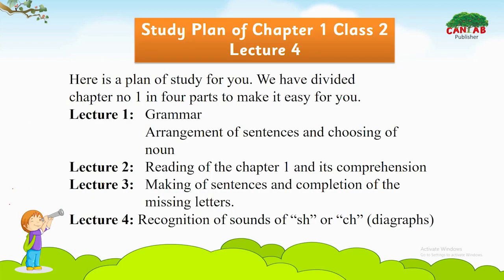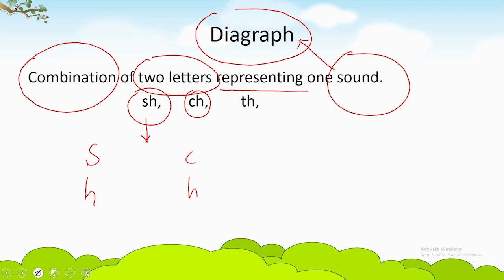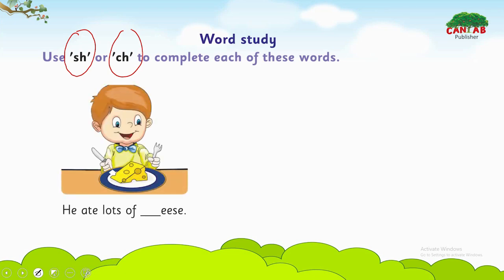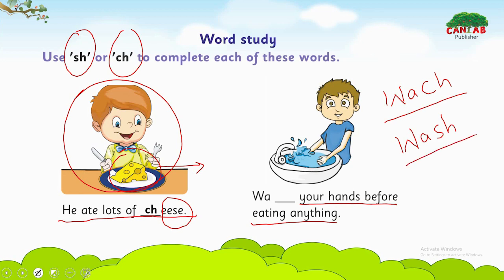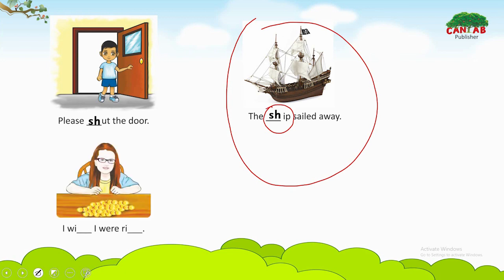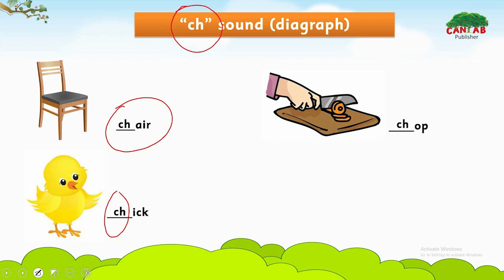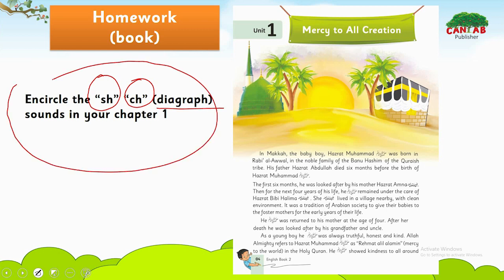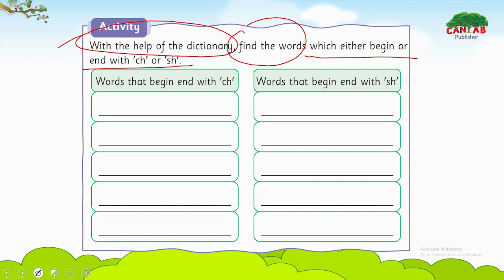English Class 2 Chapter 1 Lecture 4